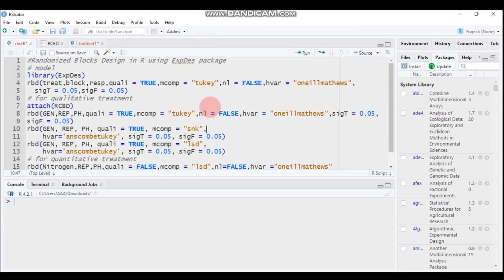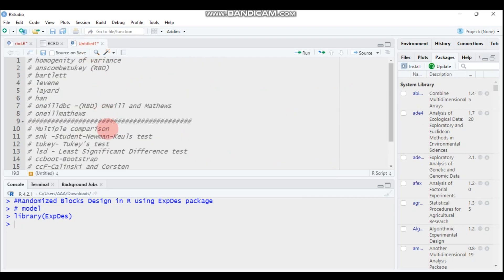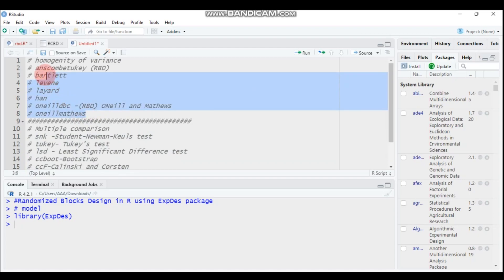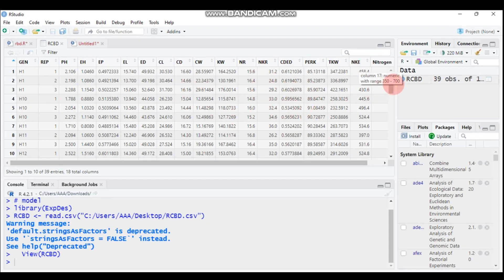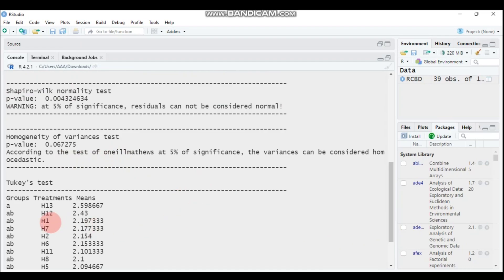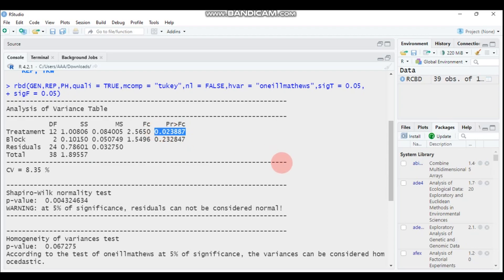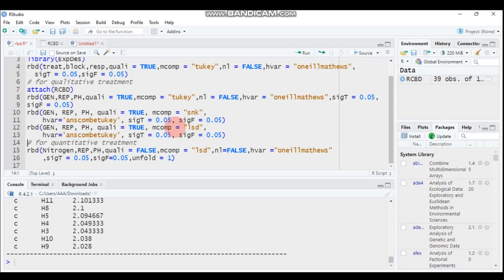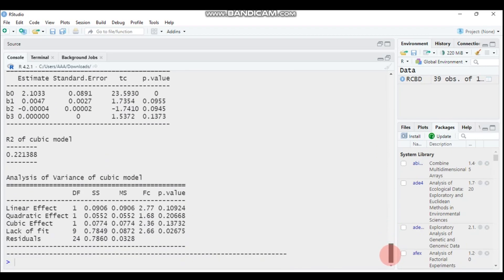Randomized Blocks Design (RBD) analysis in R using ExpDes package along with multiple comparison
# model
library(ExpDes)
rbd(treat,block,resp,quali = TRUE,mcomp = "tukey",nl = FALSE,hvar = "oneillmathews",
  sigT = 0.05,sigF = 0.05)
# for qualitative treatment
attach(RCBD)
rbd(GEN,REP,PH,quali = TRUE,mcomp = "tukey",nl = FALSE,hvar = "oneillmathews",sigT = 0.05,
sigF = 0.05)
rbd(GEN, REP, PH, quali = TRUE, mcomp = "snk",
    hvar='anscombetukey', sigT = 0.05, sigF = 0.05)
rbd(GEN, REP, PH, quali = TRUE, mcomp = "lsd",
# for quantitative treatment
rbd(Nitrogen,REP,PH,quali = FALSE,mcomp = "lsd",nl=FALSE,hvar ="oneillmathews"
    ,sigT = 0.05,sigF=0.05,unfold = 1)